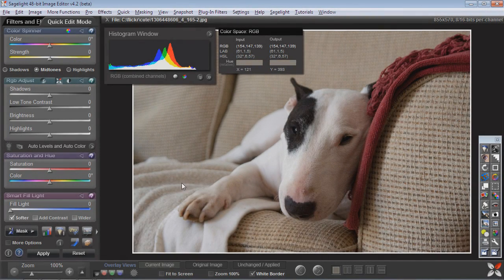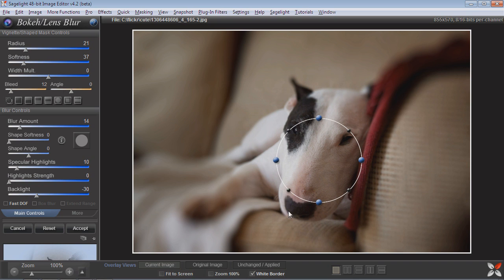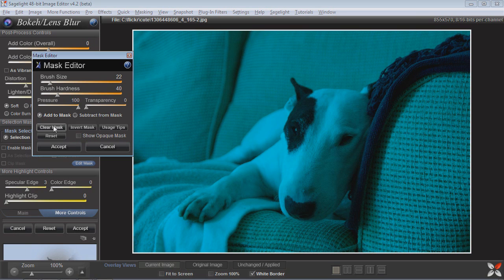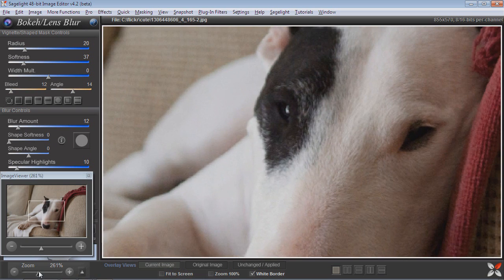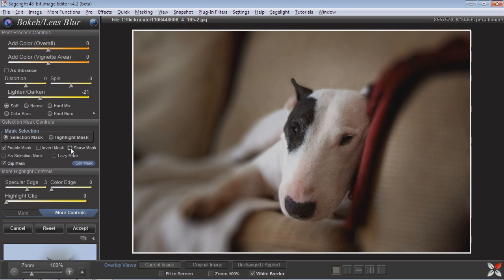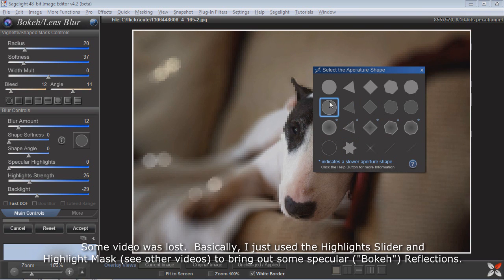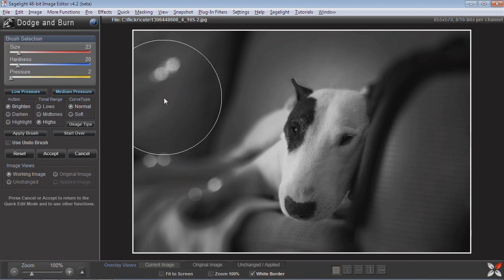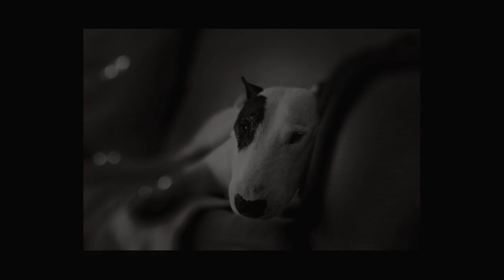Sagelight Bokeh Introduction 1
This video is an introduction to Sagelight Bokeh and Lens Blur functions.
Introducing Sagelight Bokeh!

The video shows how the Sagelight Bokeh/Lens blur functions can be used to very quickly add depth of field and highlights to a picture.

The image is transformed very quickly, with very little effort.

Sagelight Bokeh, Lens Blur, and Fast Depth of Field is included in Sagelight 4.2.